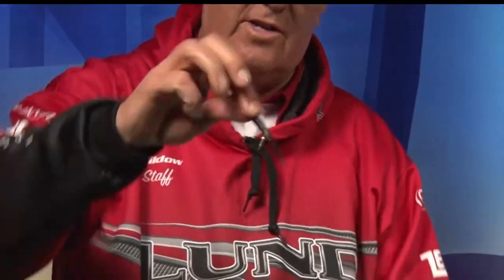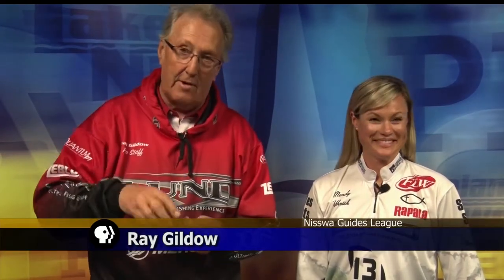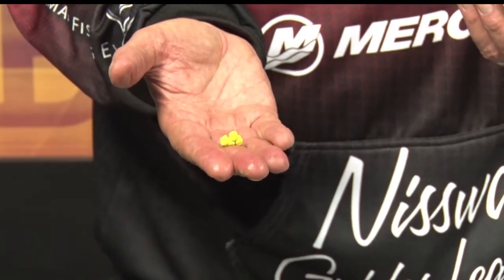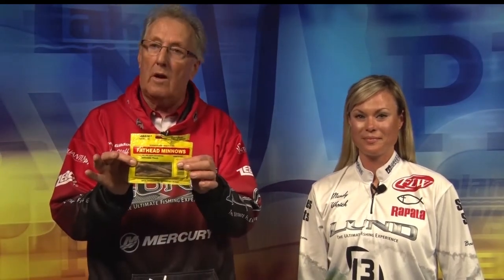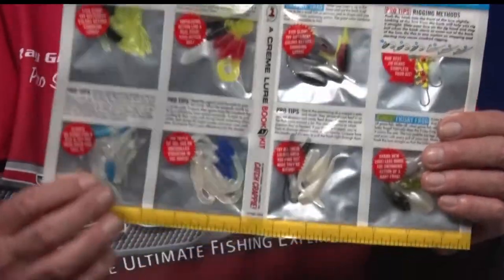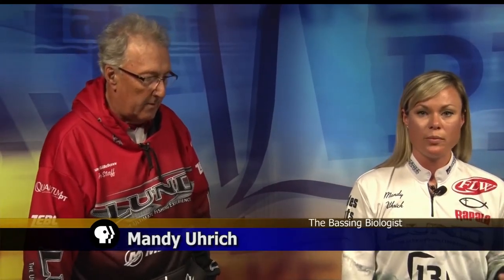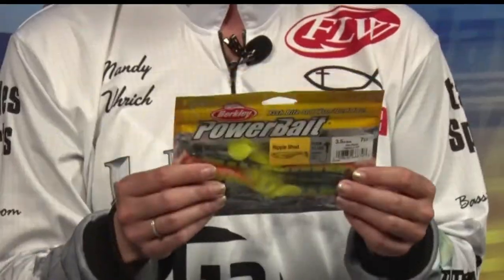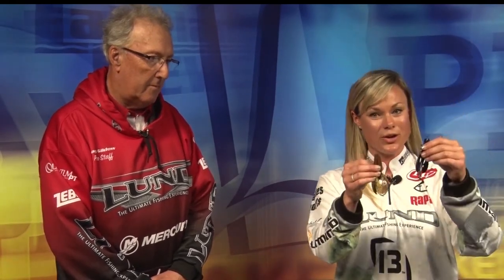Fishing Tips: Imitation Baits